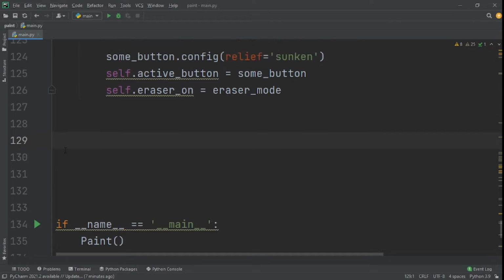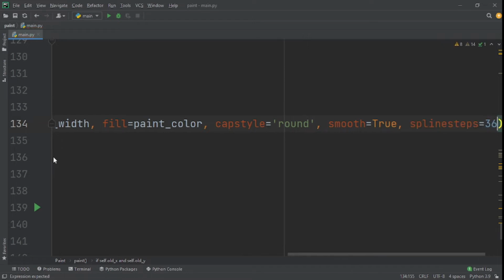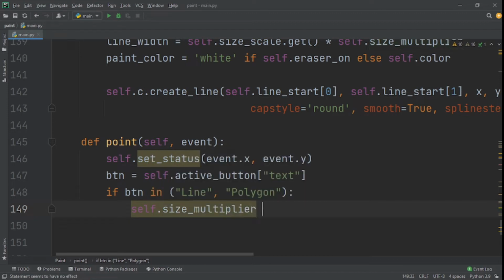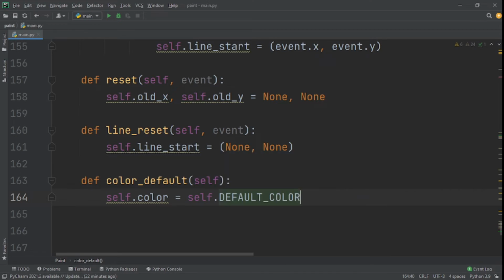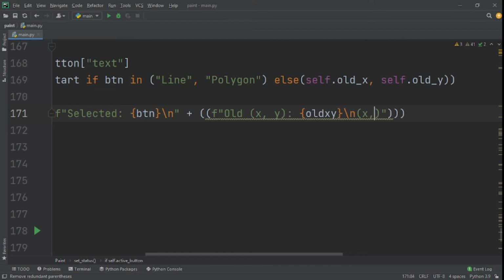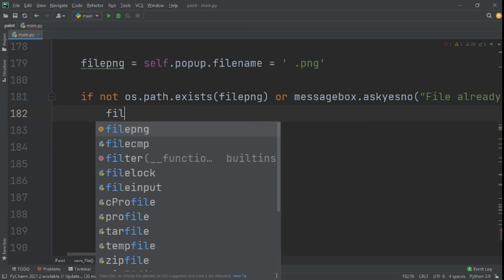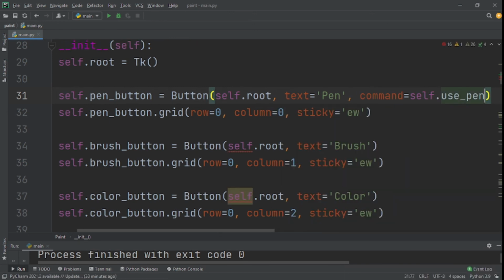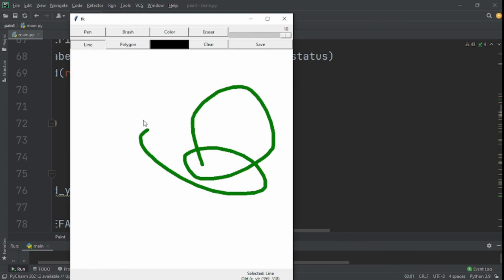Create a Python Microsoft Paint Gui using Tkinter | Completed portfolio Project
Welcome back guys to another video! We will be going over how to create a paint application similar to Microsoft Paint. I will be using python and tkinter to create this application.
install os: pip install os-sys
install pillow: pip install Pillow